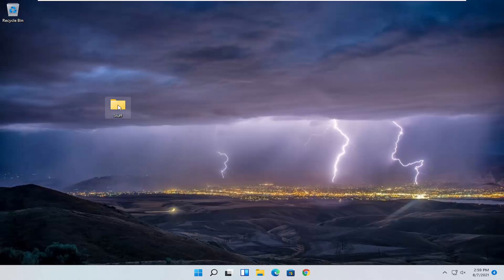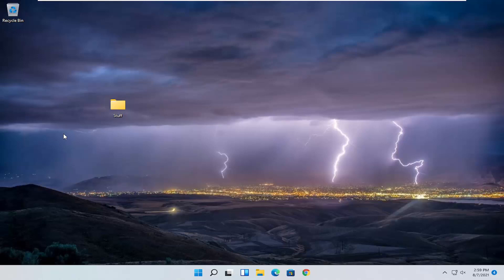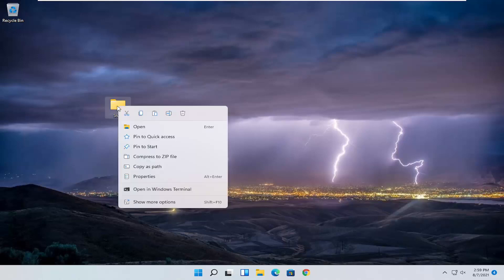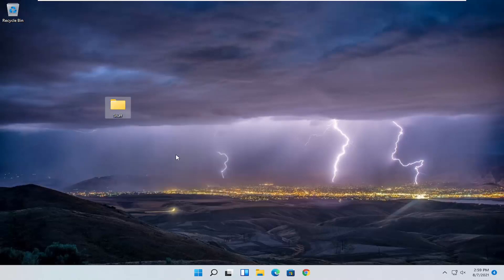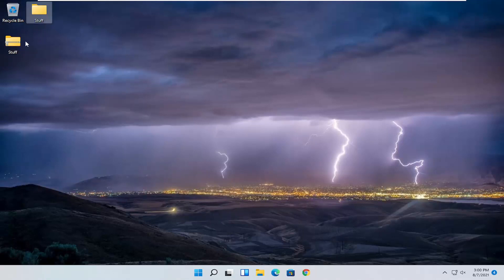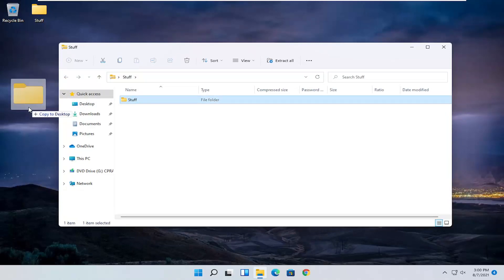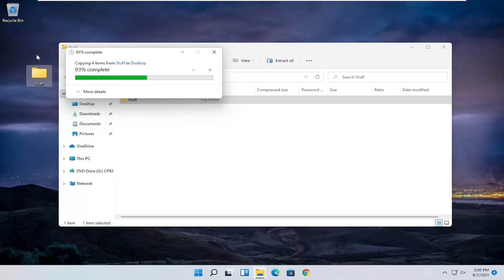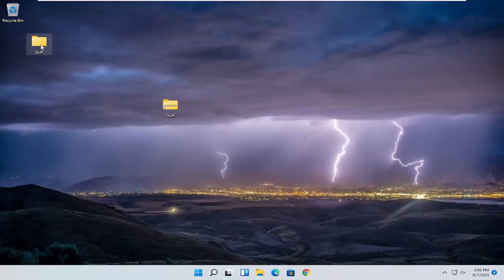How To Zip/Unzip A File Or Folder In Windows 11 [Tutorial]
Windows 11 comes with native support for files compression and uncompression using which you can easily compress(zip) and uncompress (unzip) files or folders on your Windows computer.

This tutorial will show you how to unzip files and folders from a zipped folder in Windows 11. I know there is a distinction between "compressed" and "zipped", but at times the words are used interchangeably in the video.